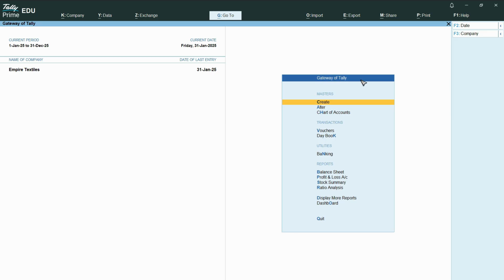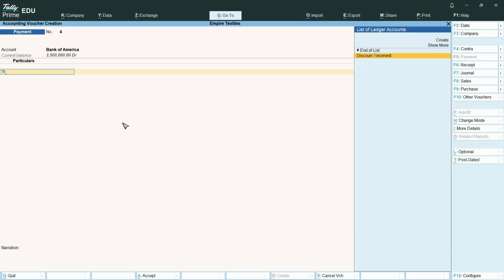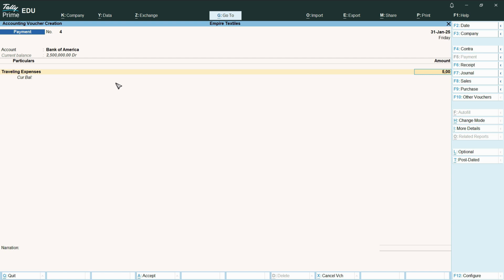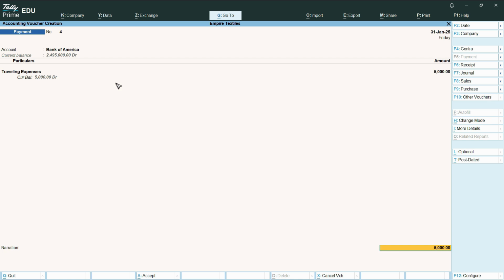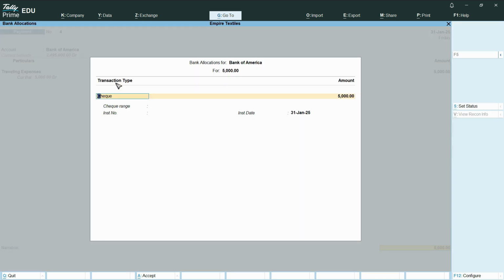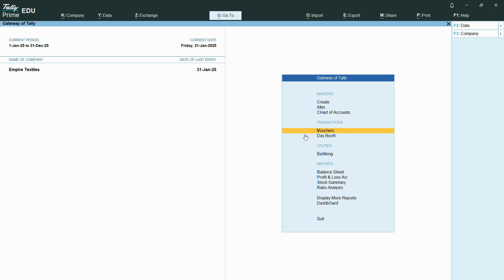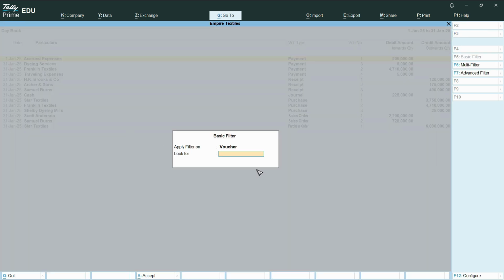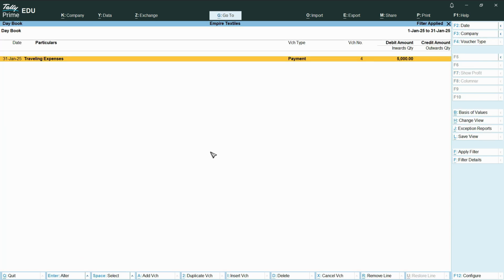How To Deal With Expenses Paid by Card in Tally Prime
In this Topic We will learn How To Deal With Expenses Paid by Card in Tally Prime. For more informative videos like this please mention down below in comments about future topics you wanna see on this channel and ill add them for you